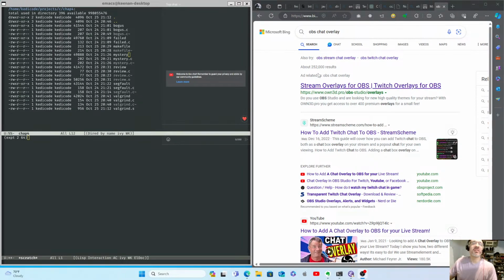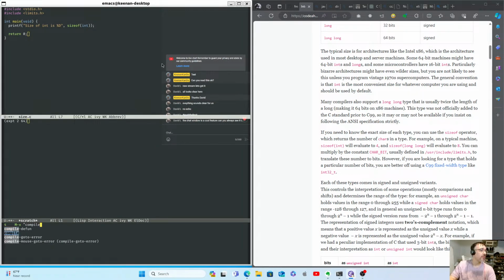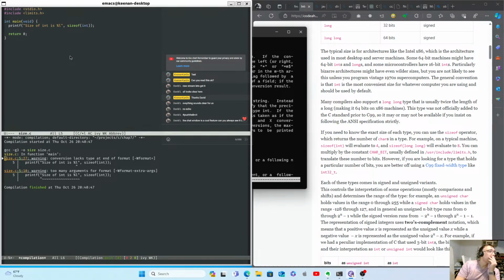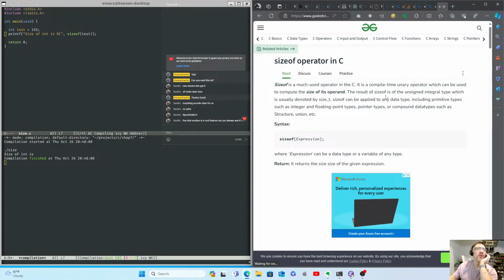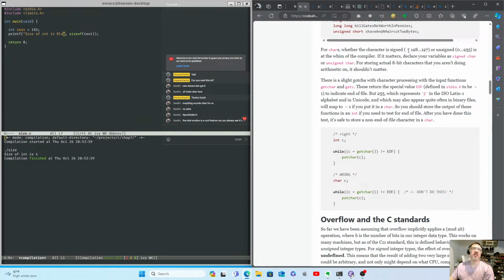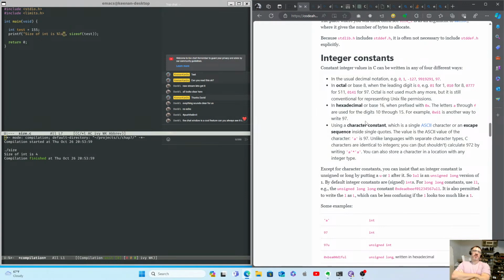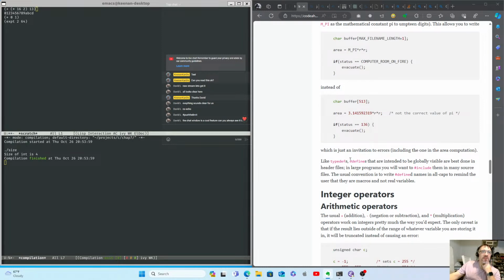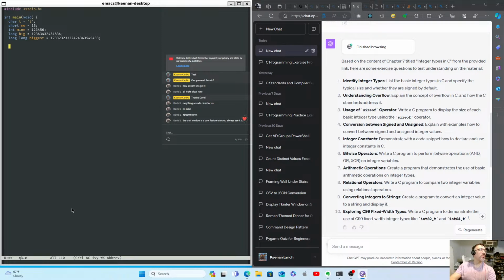Learning C Programming Episode 4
We will continue with Codeahoy Introduction to C Programming Language Chapter 7 introduction to C Programming Language.